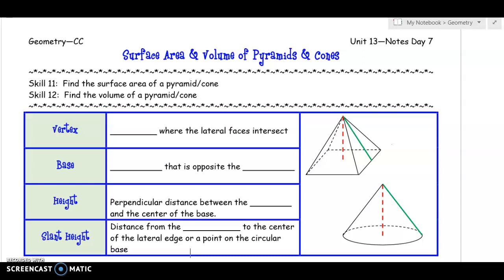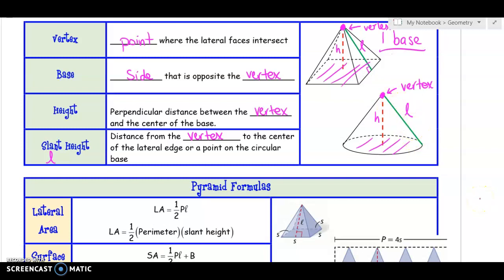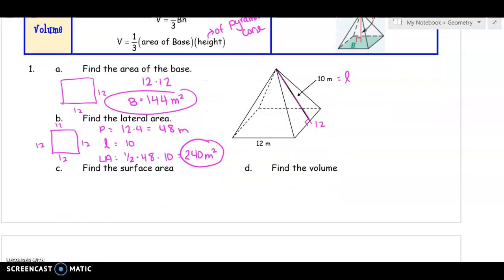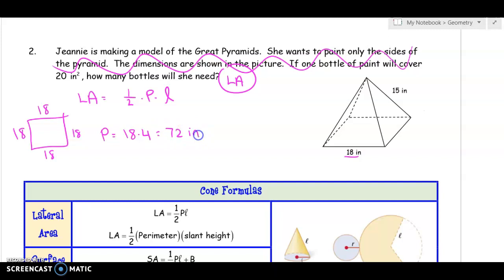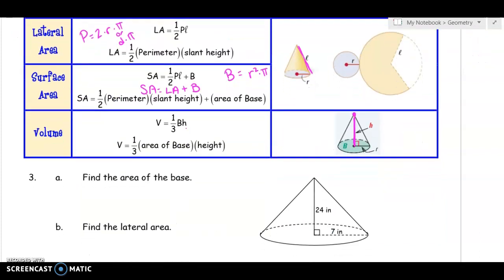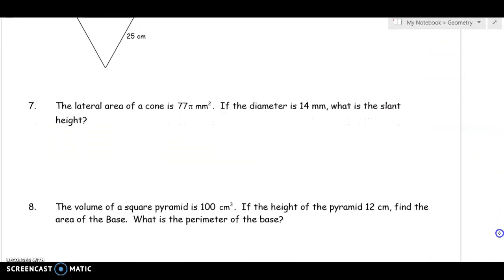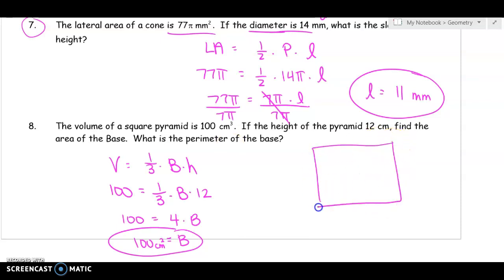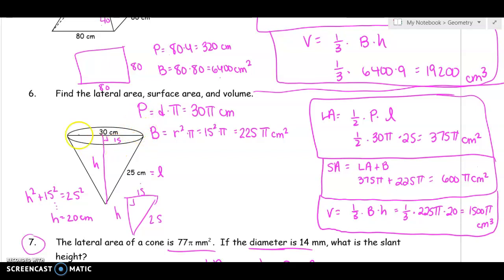Geometry U13 Day 7